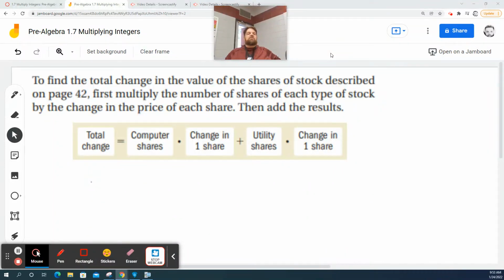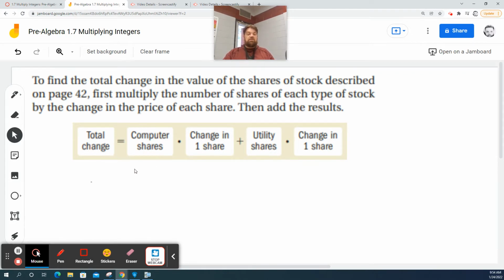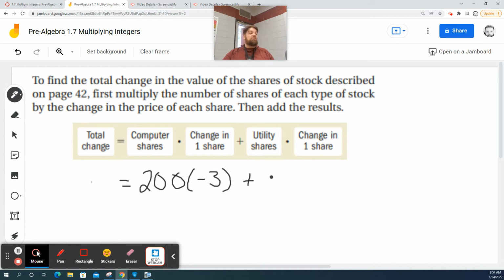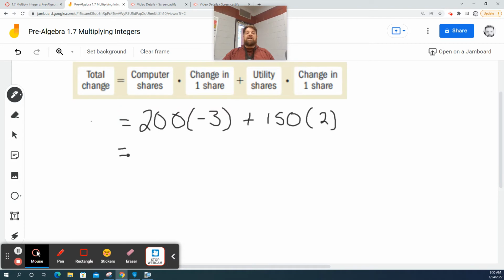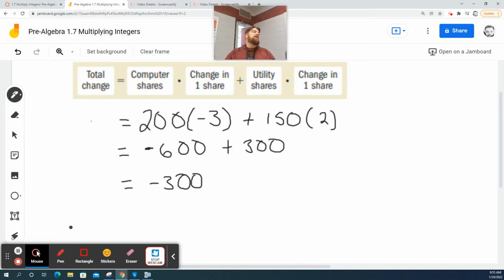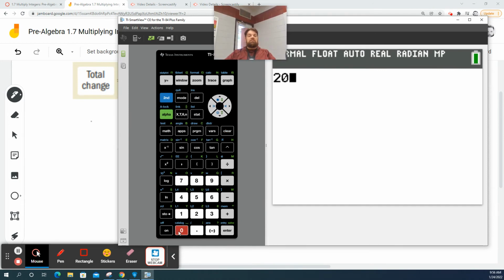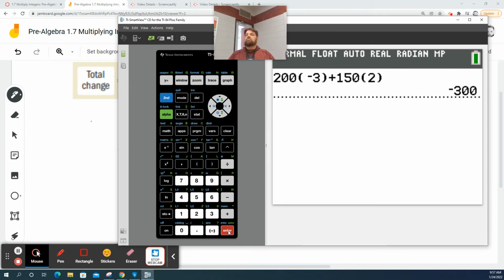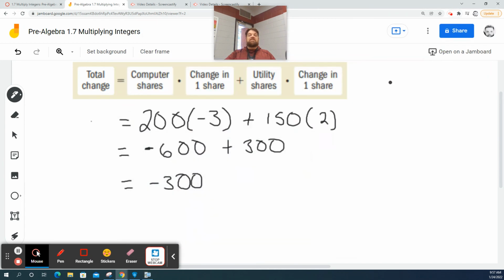Pre-Algebra 1.7 Multiplying and Dividing Integers Example 3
Tom Adams multiplies and divides integers.